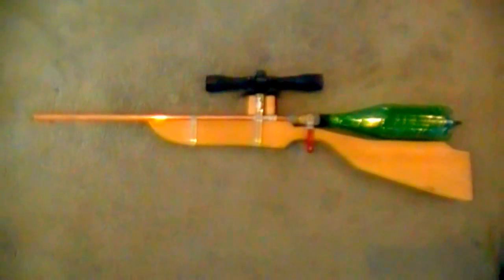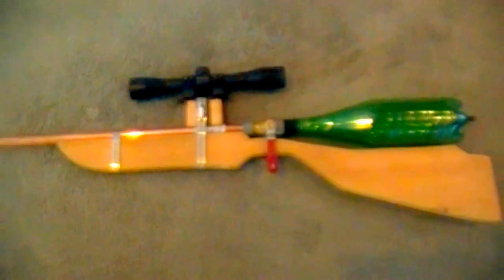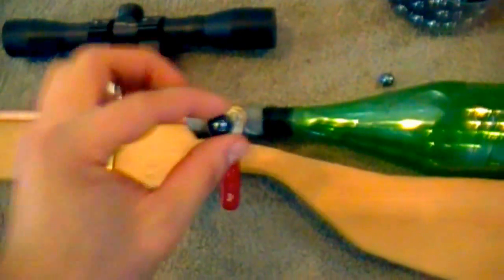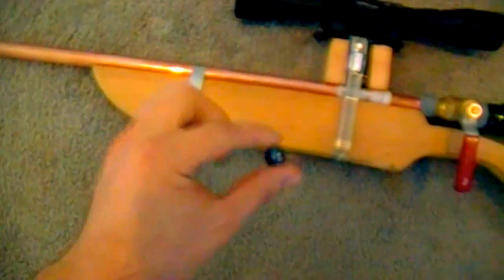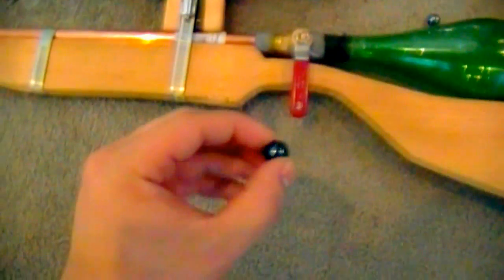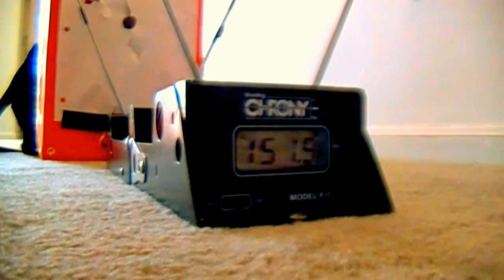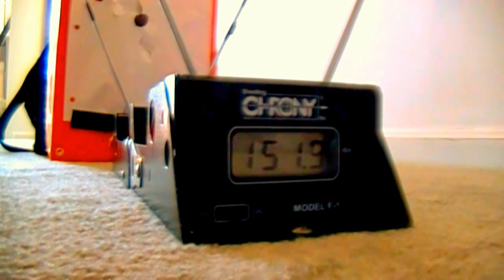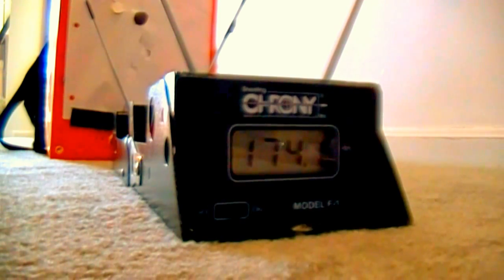$20 Homemade .50 Cal AIR Rifle + Shotgun Combo (Pt. 2)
Check out Pt 1: Watch how I made this gun for a little over $20 (walk-through)

I shoot a can with a half inch (glass) marble and a homemade shotshell. I measure velocities on the Chrony, and preview my next homemade gun!

Average weight of the marble = 55.4 grains [glass (so PLEASE BE CAREFUL; THEY CAN SHATTER and SERIOUSLY INJURE SOMEONE), 1/2inch, available from Michael's craft store, 100 per bag]. .50 caliber lead balls are the safest ammo because they won't shatter, they'll just deform.

I'm working on sealing up the air leak in the back so I can max out the psi to around 90 for maximum velocity and energy.

I wouldn't recommend this for hunting. Its fun to plink cans at short to mid-long distances, and to combine it as a shotgun with the shown shotshells (scope removed) to shoot objects in flight.

Its more fun as a shotgun!  Just stuff .177 caliber copperhead/metal bb's  (or airsoft bb's) into a cupped piece of torn paper towel, and you have a shotshell.  Then, gently push down the barrel (the paper towel may tear if you stuff it too fast down the barrel or if there are too many bb's in the shell. For small shells, limit 10-20 bb's.  For bigger shells, it can hold up to 40!